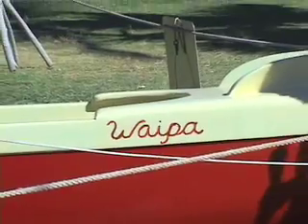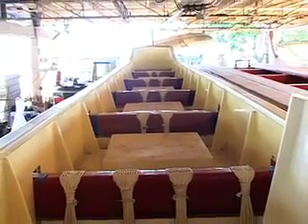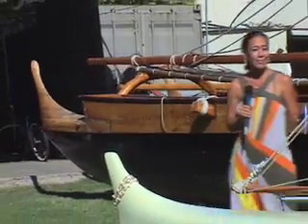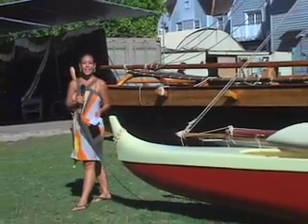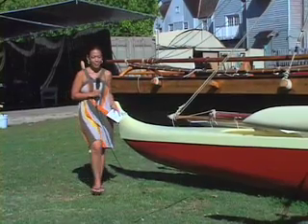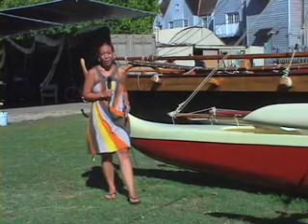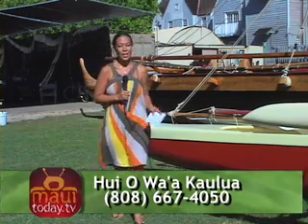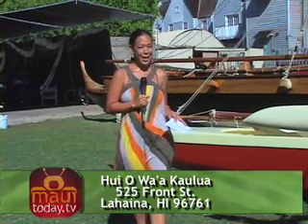Willie K Benefit Hui o Wa'a Kaulua Mo'okiha o Pi'ilani Canoe MauitodayTV 2008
Wendy Osher News, MauiToday.tv Willie K Benefit Hui o Wa'a Kaulua Canoe 08 20 08. Produced by Frank W. Pulaski III and Wendy Osher. Filmed and Edited by Frank W. Pulaski III